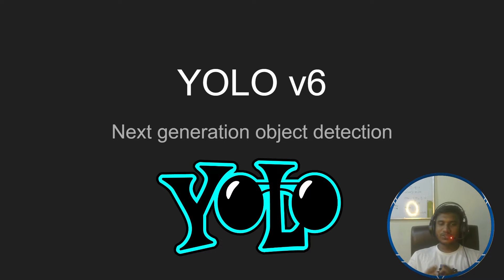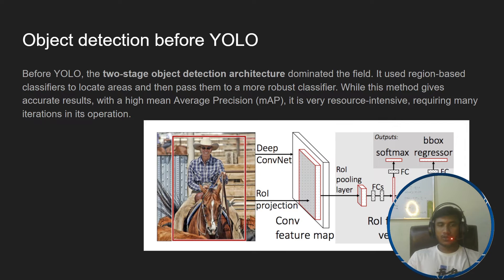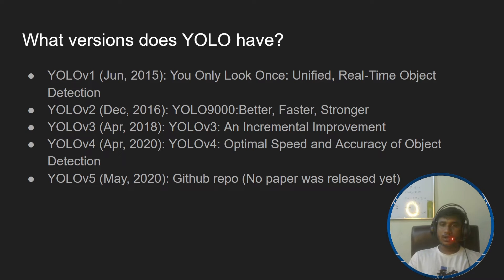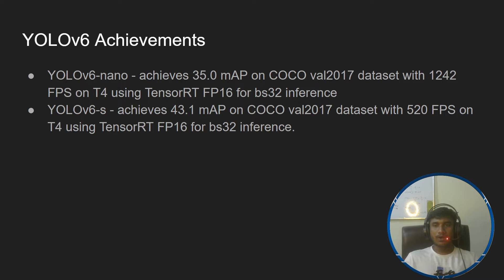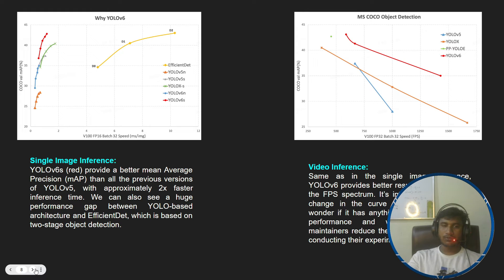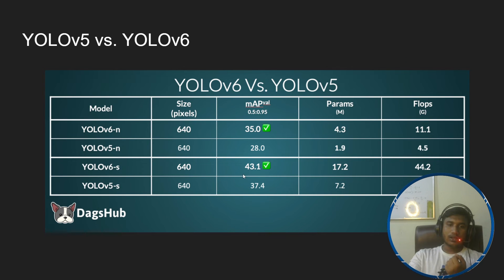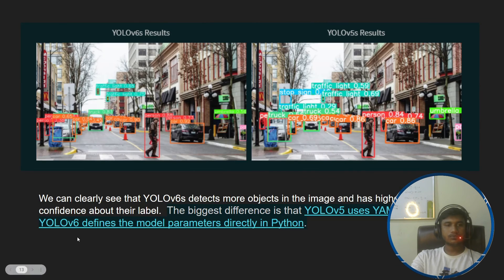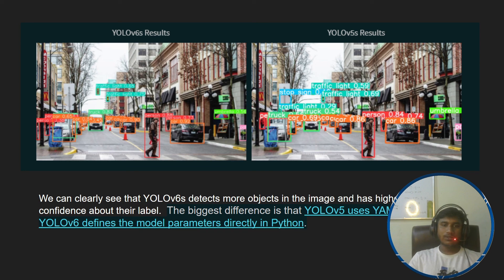1. Introduction To YOLO v6 | Object Detection | Computer Vision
Thanks!

YOU JUST NEED TO DO